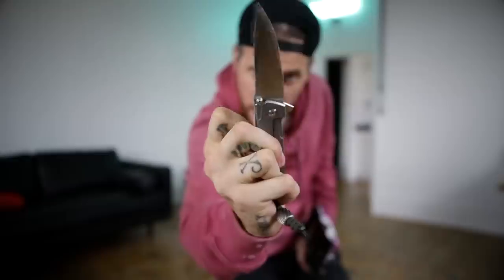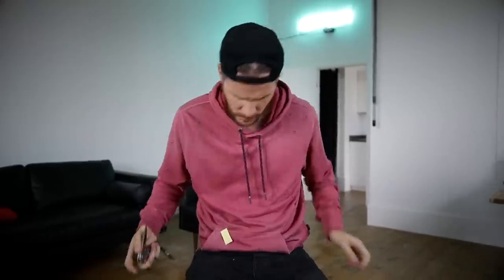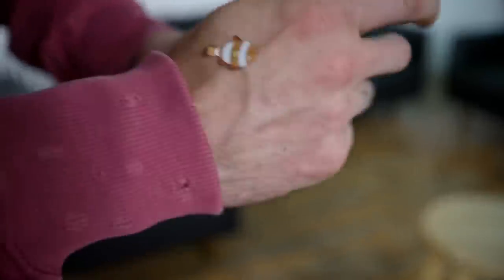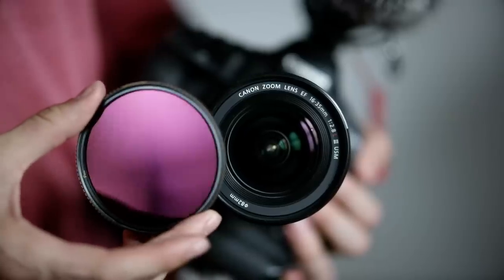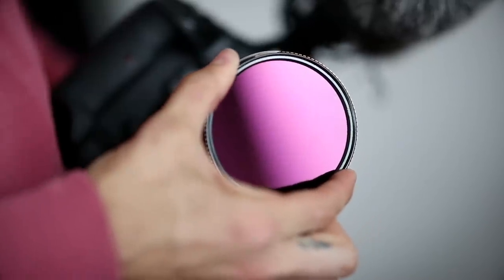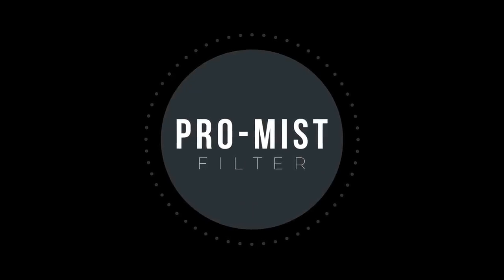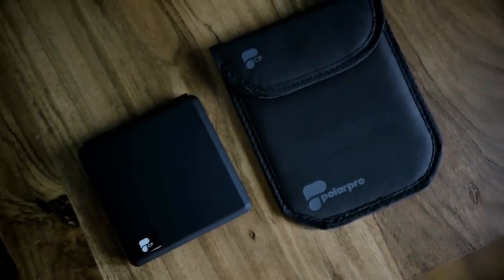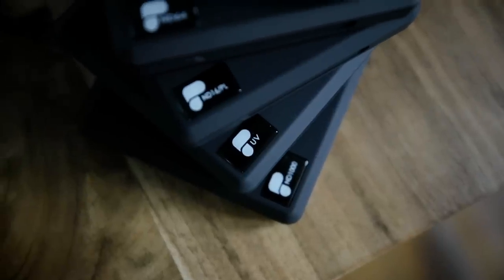Make your PHOTOS & VIDEOS more PROFESSIONAL!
The Music I use - AMAZING for YouTubers & Creators! TRY IT!